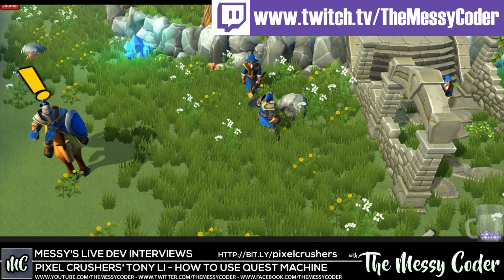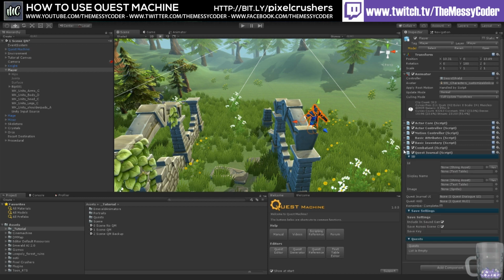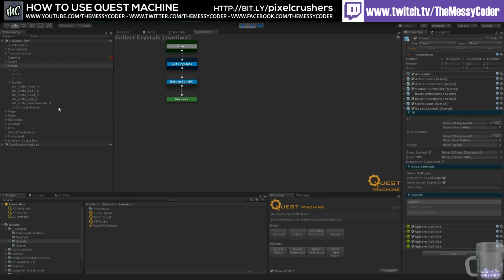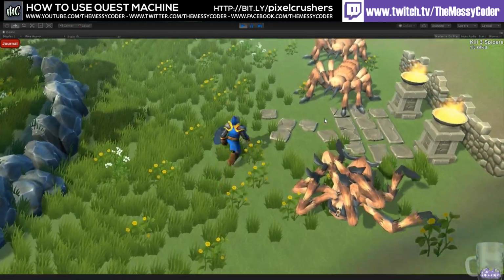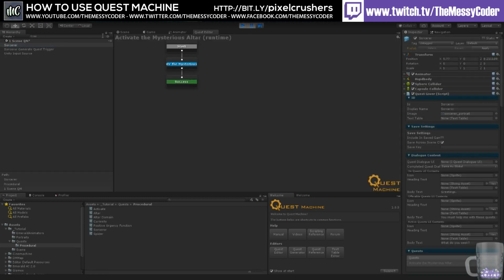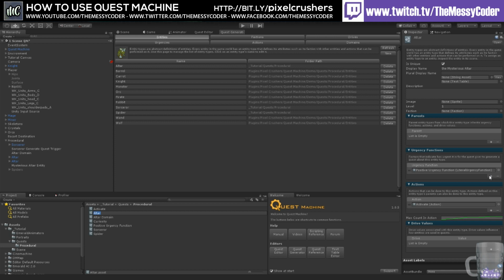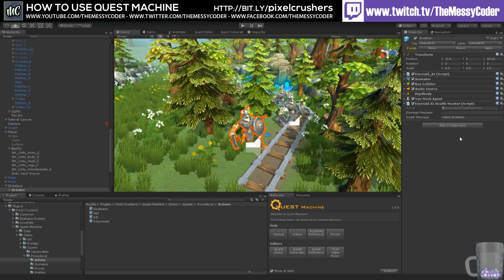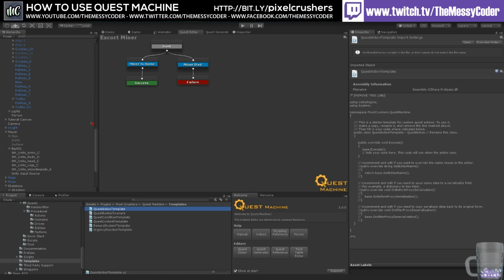Unity Interview with PixelCrusher - How to use Quest Machine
Come along and meet Tony Li from Pixel Crushers and find out how to use Quest Machine & The Dialogue System for Unity

This was taken from my live stream on Twitch, where every Fridays & Saturdays I broadcast playing, developing and doing live game dev interviews.